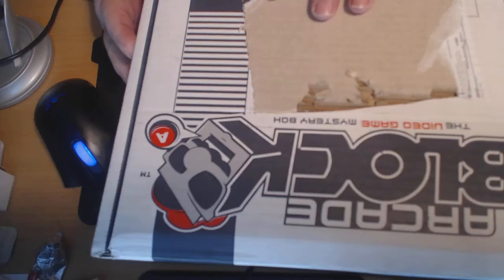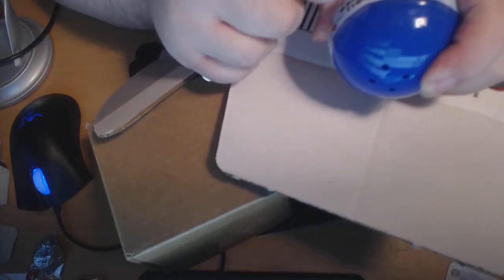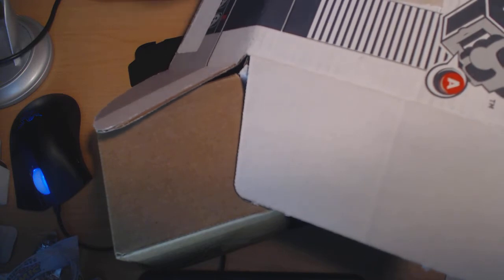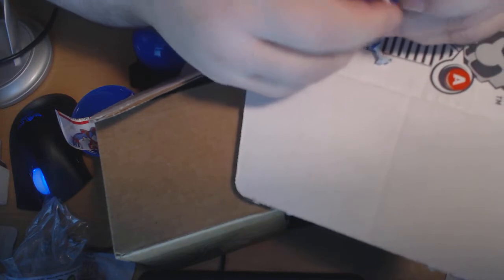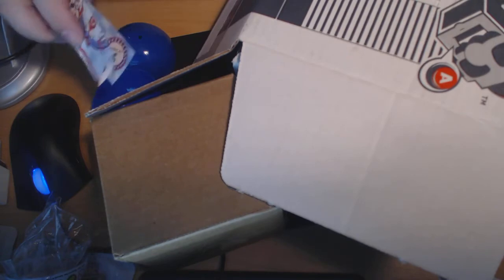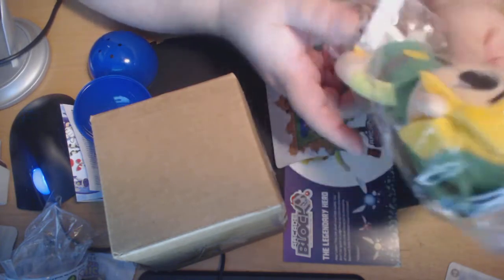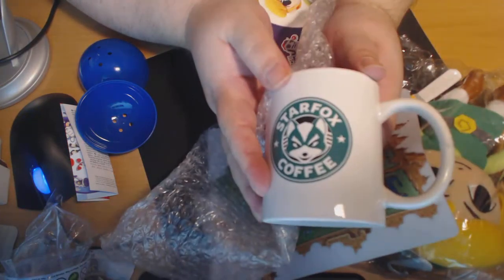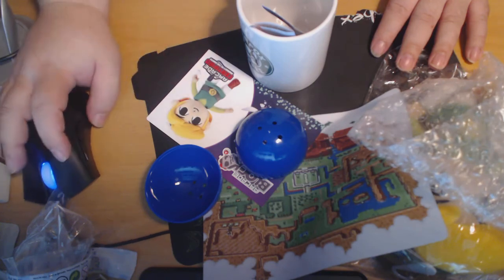Arcade Block February 2014 unboxing